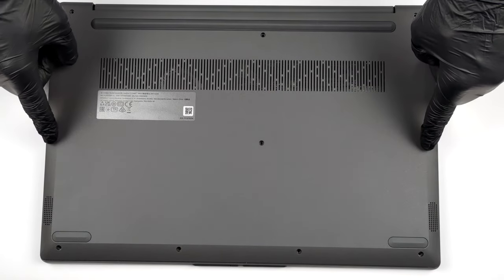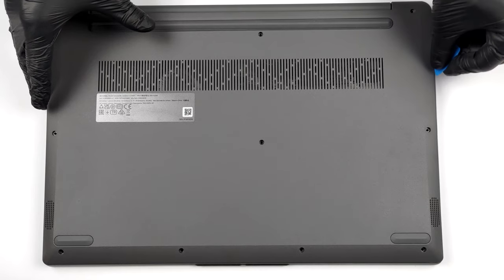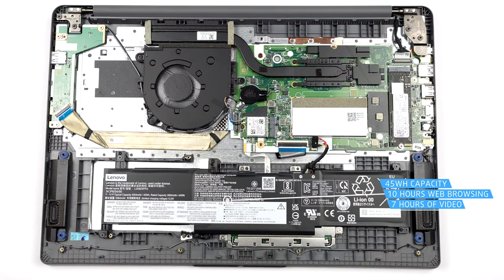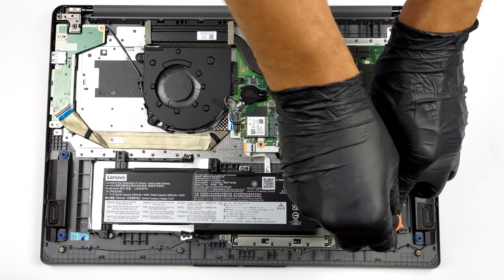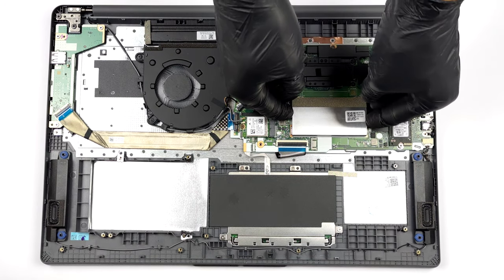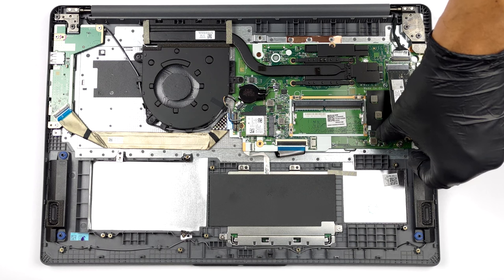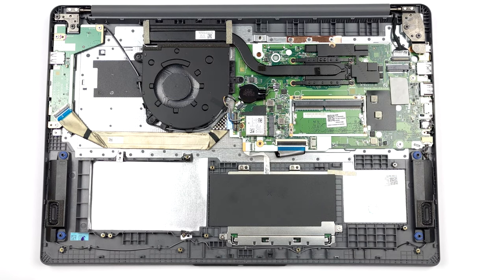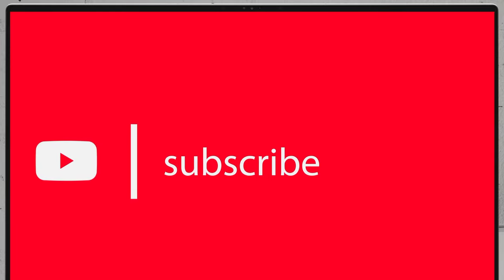🛠️ How to open Lenovo IdeaPad 3 (17", 2022) - disassembly and upgrade options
✅  LaptopMedia.com